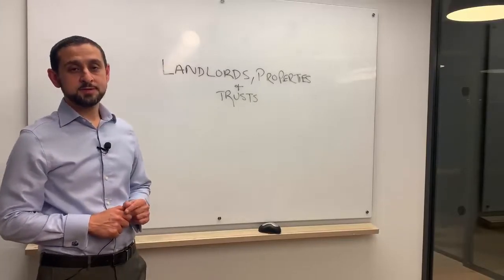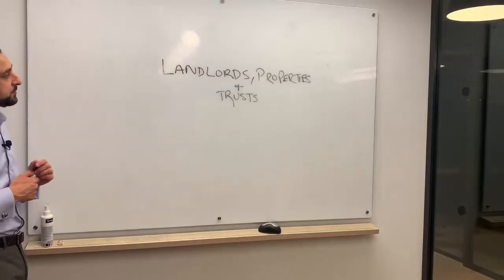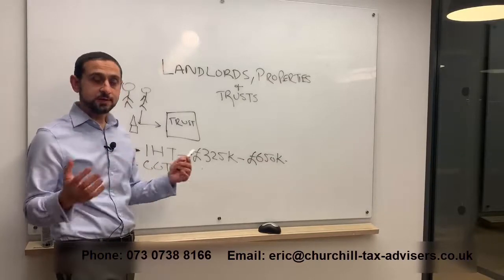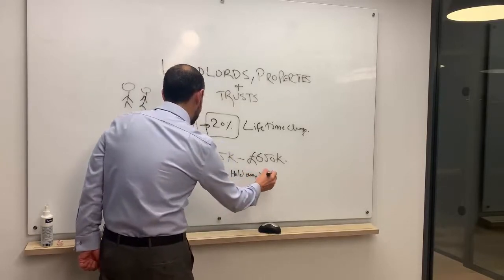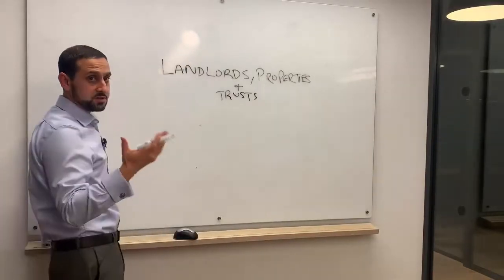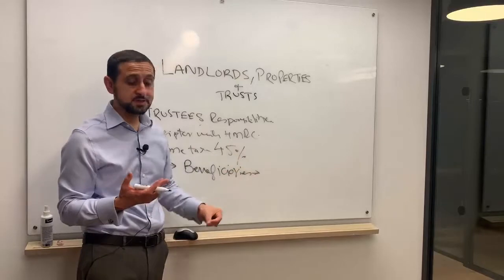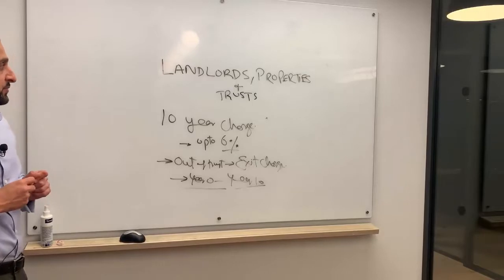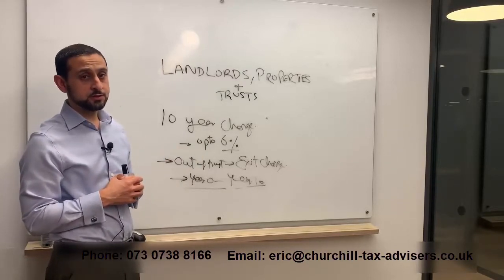Transferring Properties Into and out of Trusts - Churchill Tax Advisers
This week, we look at transferring properties into and out of trusts along with implications for inheritance tax, capital gains tax and income tax

Churchill Tax is one of the UK’s leading tax advisers and tax investigation specialists. Our team of experts includes very experienced Chartered Tax Advisers and Senior Ex-HMRC inspectors. Some of the areas that they cover include the following:

Serious Fraud Investigations
Code of Practice (COP) 9 Investigations and Contractual Disclosure Facility (CDF)
Code of Practice (COP) 8 Investigations
Proceeds of Crime Act (POCA) investigations and confiscations
VAT investigations
Criminal investigations
PAYE Investigations
Tax Fraud Investigations

If you have any comments/feedback on the cases discussed in this video or need help with any of the above, please contact us on 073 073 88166 or email us at